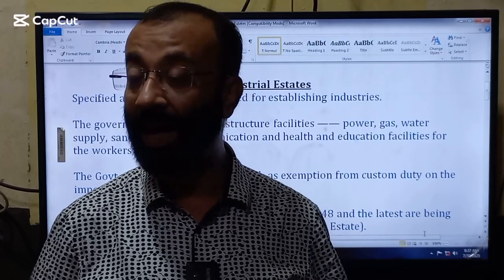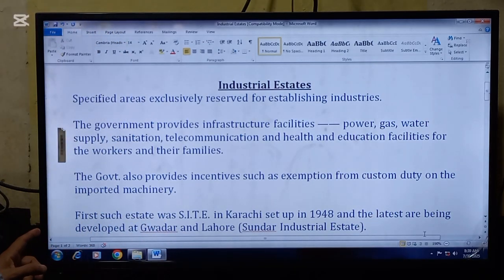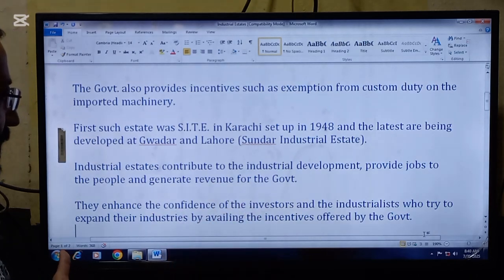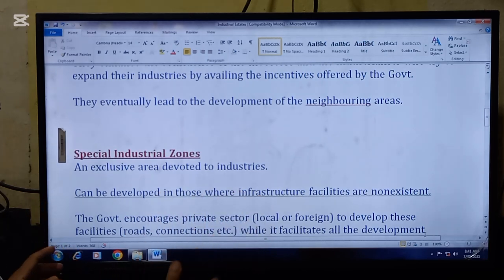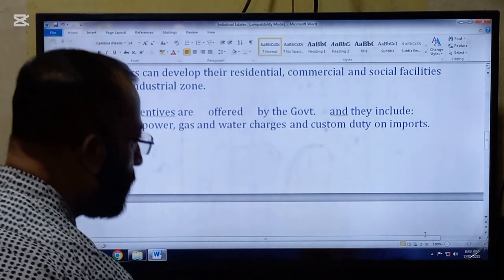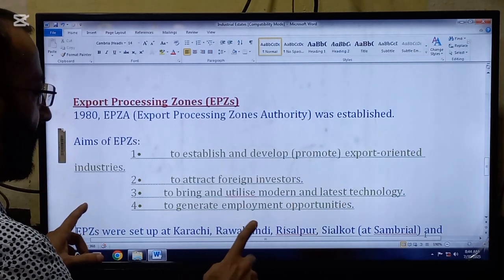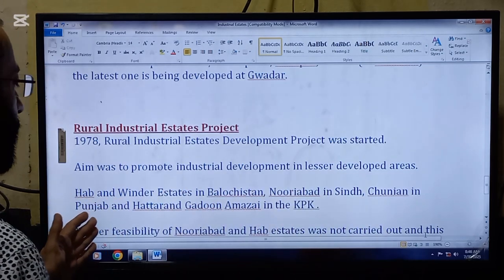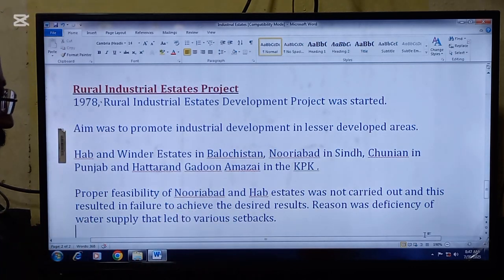O Level/Geography/Secondary Industries/Industrial Estates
This lecture will thoroughly cover the topic 'Industrial Estates' in the topic of 'Secondary Industries' in Geography, O Level Syllabus.